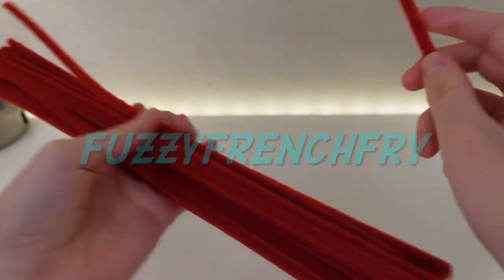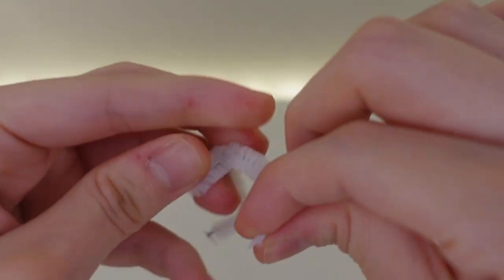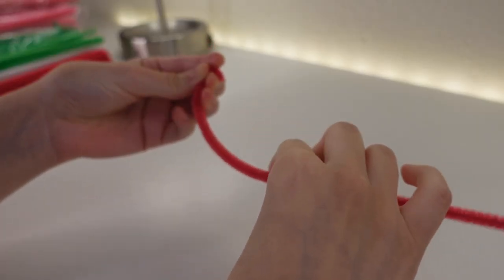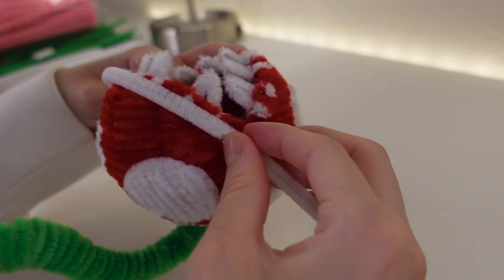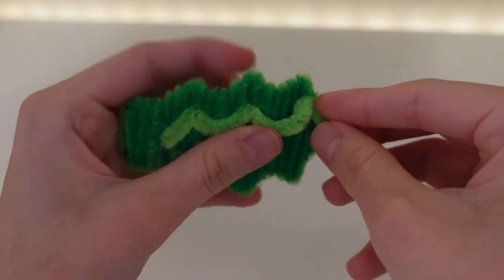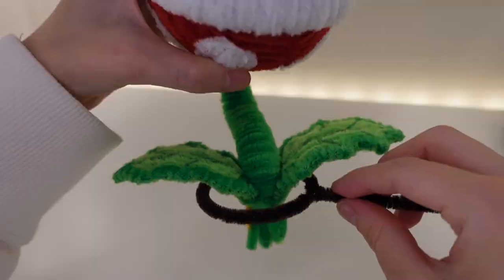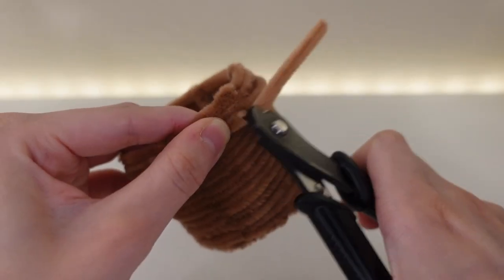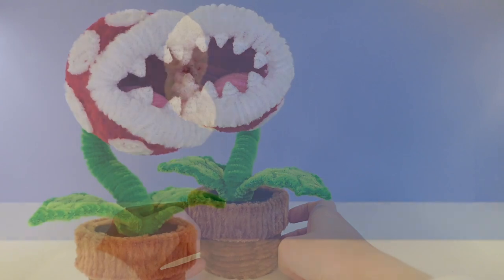Making a Piranha Plant From Mario with Pipe Cleaners